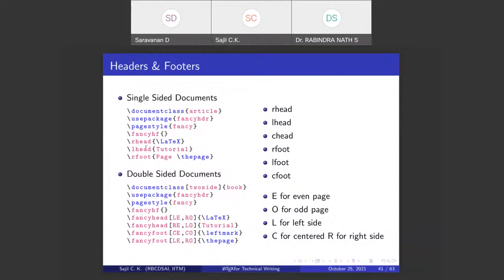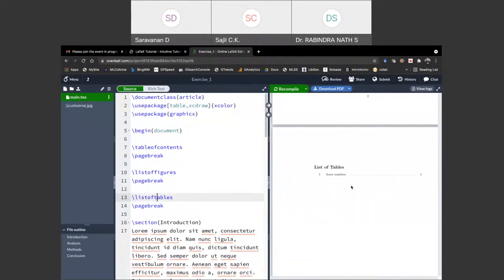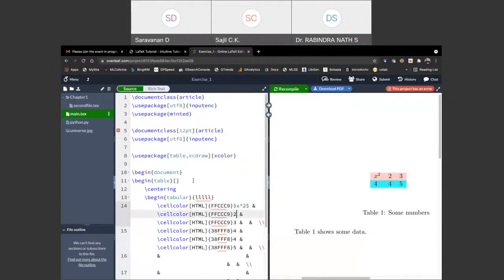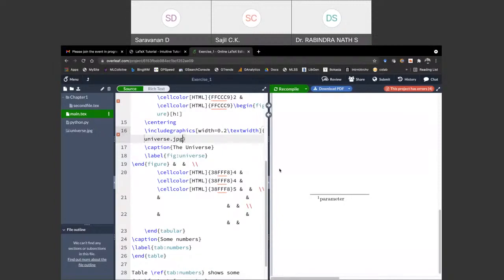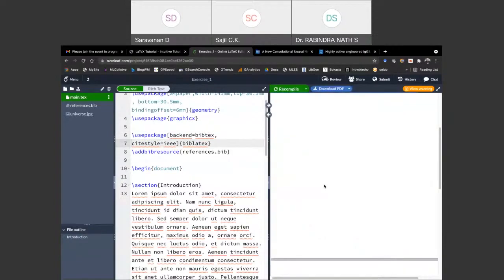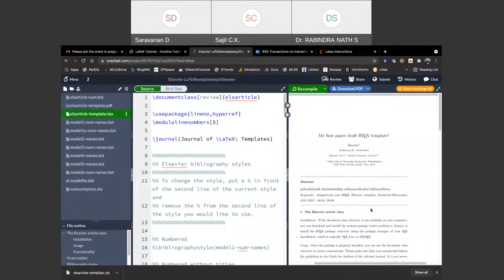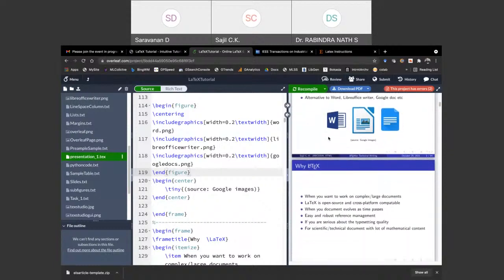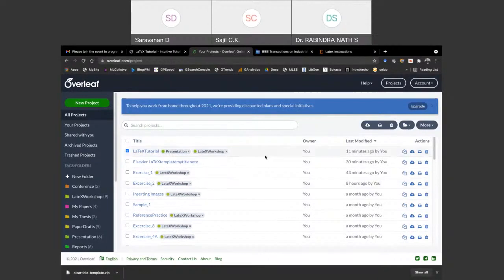LaTeX for Thesis Writing: BibTeX, Beamer & Document Structure (Part 2)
Fix LaTeX Citations & Bibliography for Good (Full Workshop, Part 2)

Ever compiled your LaTeX document only to see [?] where your citations should be, or no bibliography at all? You're not alone — this is one of the most common LaTeX frustrations, and it comes down to a compile sequence most beginners are never taught properly.

This is Part 2 of our LaTeX for Technical Writing e-workshop. Building on the fundamentals from Part 1, this session covers everything you need to structure a serious technical document or thesis: page layout and headers/footers, tables of contents, splitting large documents into multiple files, embedding code snippets, managing images and tables, fixing bibliography issues with BibTeX, using journal templates, building presentation slides with Beamer, and formatting a complete thesis or project report from front matter to appendices.

⏱️ TIMESTAMPS
0:40 – Customizing page styles
3:00 – Headers and footers
6:15 – Wrapping up layout basics
11:55 – Table of contents setup
16:00 – List of figures
18:00 – List of tables
20:30 – Finishing document navigation elements
23:45 – Splitting large documents using \input
26:45 – Managing multi-file projects
29:05 – Embedding source code snippets
32:15 – Formatting code properly
35:55 – Managing images and tables
37:55 – Wrapping up technical elements
47:20 – Why citations show as [?] (and how to fix it)
55:00 – Setting up BibTeX correctly
1:00:00 – Bibliography styles for research papers
1:06:00 – Finishing citations and references
1:14:30 – Using journal-specific templates
1:27:30 – Adapting templates to your requirements
1:31:30 – Introduction to the Beamer class
1:35:00 – Building your first presentation slide
1:37:00 – Wrapping up Beamer basics
1:46:00 – Formatting a thesis or project report
1:50:00 – Front matter essentials
1:53:00 – Appendices and final structure

- How to fix the #1 cause of missing citations and broken bibliographies
- How to structure page layout, headers, and footers
- How to organize large documents across multiple files
- How to embed formatted code snippets
- How to use BibTeX correctly for research-paper-quality references
- How to build presentation slides using the Beamer class
- How to format a complete thesis or project report

This is Part 2 of the LaTeX for Technical Writing workshop series — if you haven't seen Part 1 yet (setup, syntax, formatting, figures, and equations), start there first.